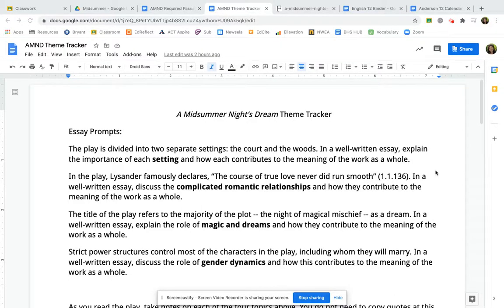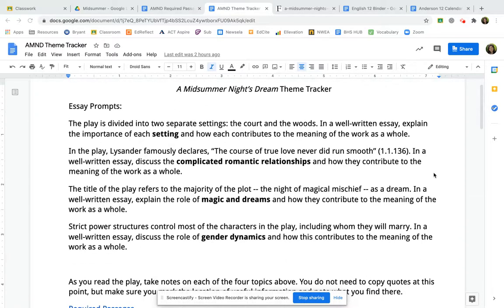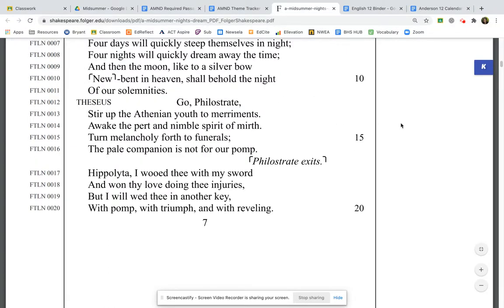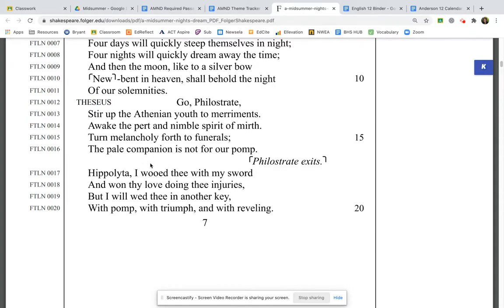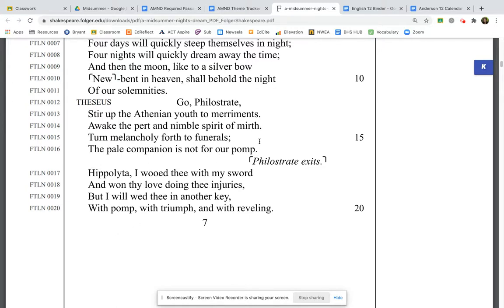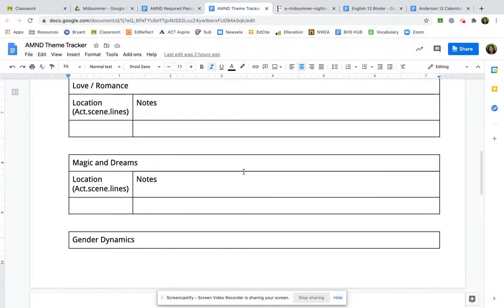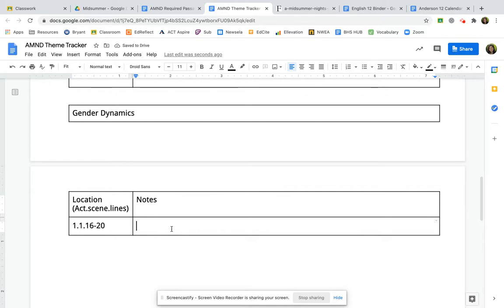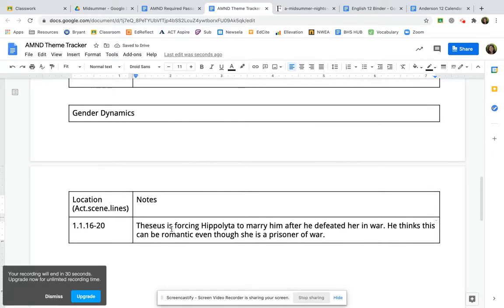AMND Theme Tracker Explanation